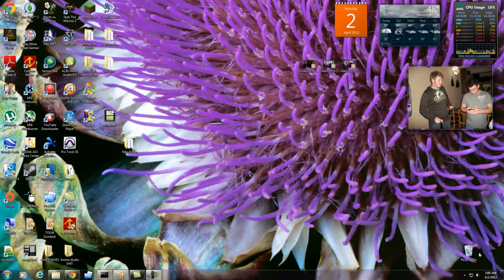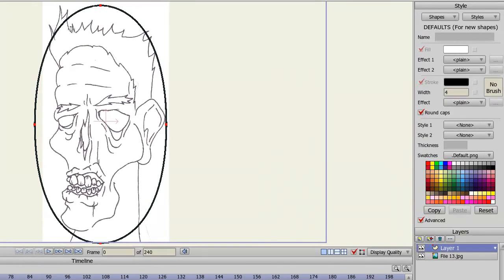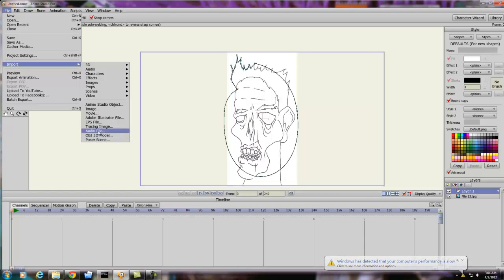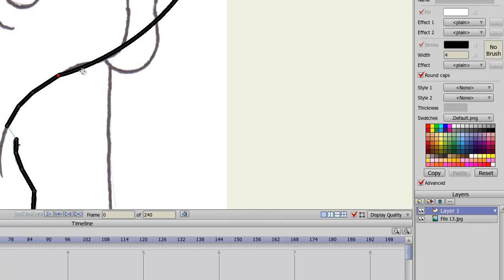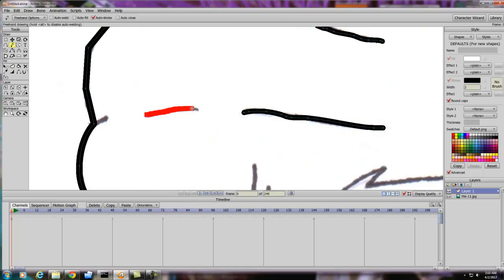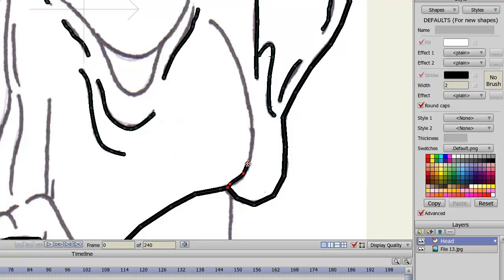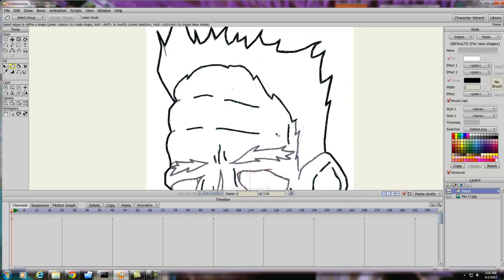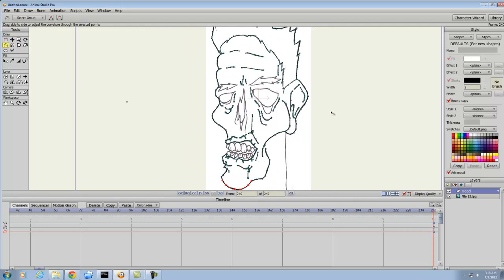Anime Studio 8 tracing tutorial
Your will learn to be a master tracer lol